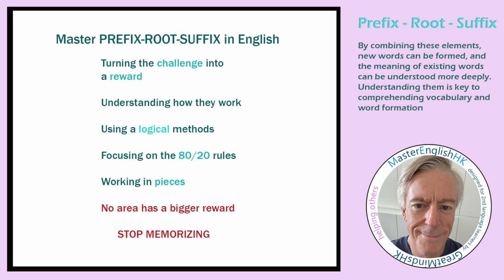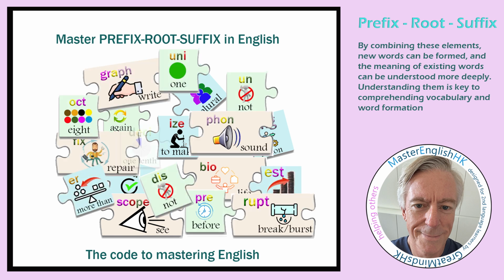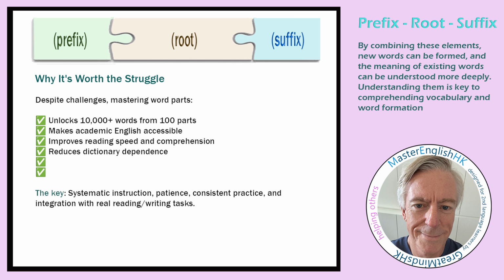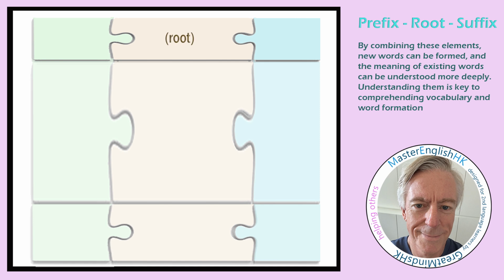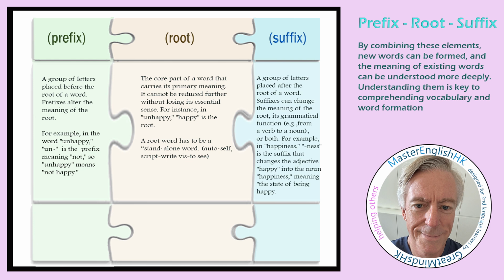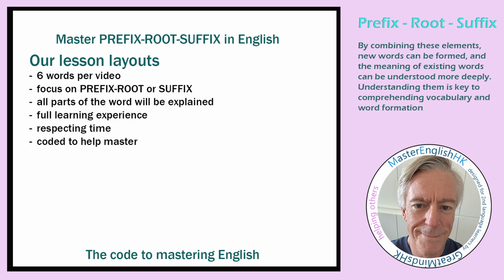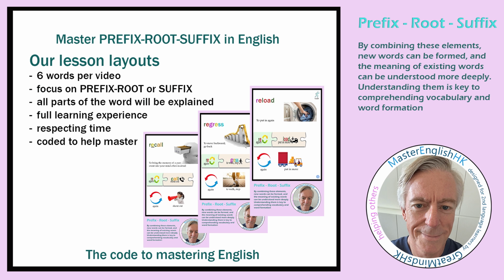🤯 Unlock 80% of English Vocabulary! MUST Learn This Secret! (Prefixes, Roots, Suffixes) 🚀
Are you a non-native English speaker struggling to expand your vocabulary and truly understand complex words? 🤔 This video is your game-changer! We're diving into the incredible power of prefixes, roots, and suffixes – the building blocks of the English language. Mastering these hidden gems isn't just about memorizing words; it's about unlocking a deep understanding of how words are formed, their meanings, and how to decode thousands of new terms you've never even seen before!

Discover how learning morphology will dramatically improve your:

Vocabulary: Understand and remember more words effortlessly.
Reading Comprehension: Grasp complex texts with greater ease.
Writing Skills: Use more precise and varied language.
Speaking Fluency: Confidently express yourself with a richer lexicon.
Stop struggling with rote memorization and start building a foundational understanding that will elevate your English skills across the board! This is the essential strategy every non-native learner needs to master for all-around English improvement. Don't miss out! ✨

Cantonese Translation (Title):

🤯 解鎖 80% 英語詞彙！非母語學習者必學的秘密！（詞綴、詞根、詞尾）🚀

Cantonese Translation (Description):

您是非母語英語學習者，正在努力擴大詞彙量並真正理解複雜的單詞嗎？🤔 這個影片將徹底改變您的學習方式！我們將深入探討詞綴、詞根和詞尾的驚人力量——它們是英語的基石。掌握這些隱藏的瑰寶不僅僅是記憶單詞；它是關於深入理解單詞是如何形成的、它們的含義，以及如何解讀數千個您從未見過的新詞！

了解學習詞態學將如何顯著提升您的：

詞彙量： 輕鬆理解並記住更多單詞。
閱讀理解： 更輕鬆地掌握複雜的文本。
寫作技巧： 使用更精確和多樣的語言。
口語流暢度： 用更豐富的詞彙自信地表達自己。
停止死記硬背的掙扎，開始建立一個基礎理解，這將全面提升您的英語技能！這是每個非母語學習者為了全面提高英語水平而必須掌握的基本策略。千萬不要錯過！✨

Cantonese Keywords